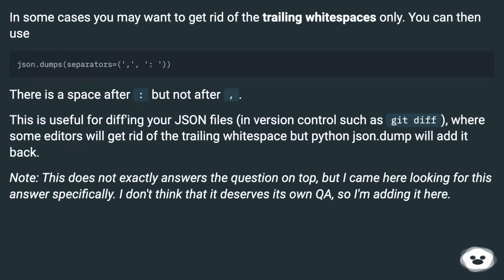Python - json without whitespaces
Chapters
00:00 Python - Json Without Whitespaces
00:26 Accepted Answer Score 445
00:38 Answer 2 Score 77
01:17 Answer 3 Score 24
01:30 Thank you